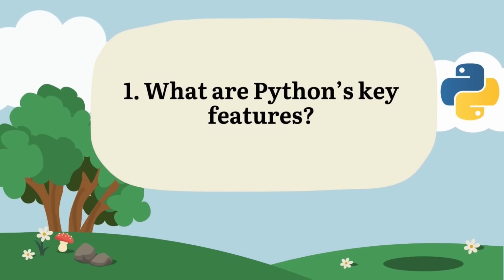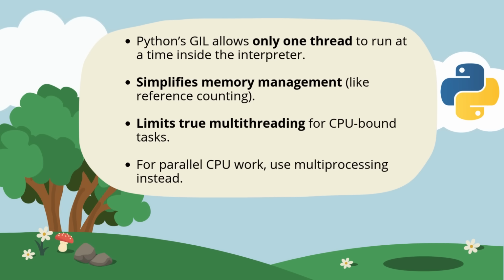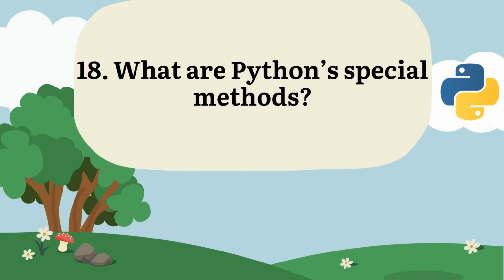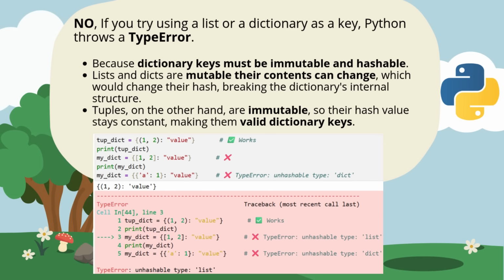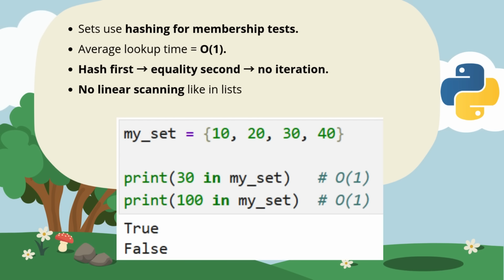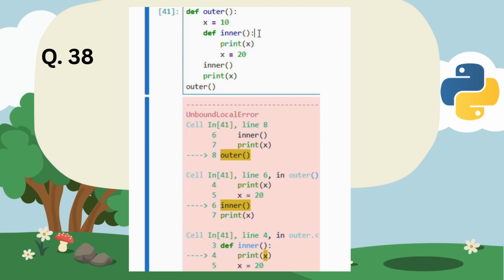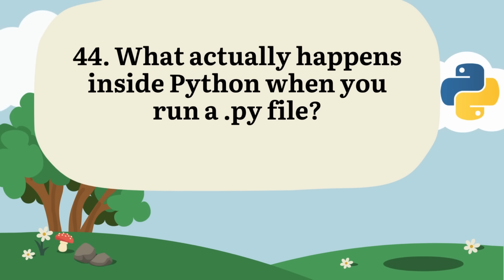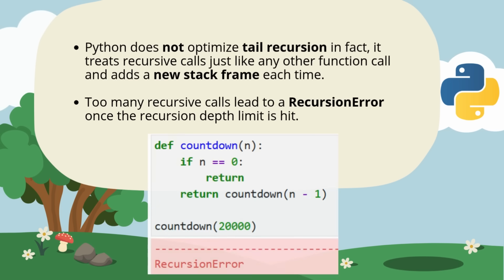50+ Most Asked Python Interview Questions | Python Interview Questions & Answers Explained🔥 !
🎯 *Python Interview Questions 2025 — Complete Interview Prep (FAANG + Startups)*
Master 50+ *Tricky and Most Asked Python Interview Questions* explained fast in just 16 minutes.
Perfect for FAANG interviews, startups, and coding rounds in 2025 — from basics to advanced Python internals.

In this Python Interview Prep video, you'll learn:
✅ Python Basics — types, mutability, is vs ==
✅ OOP & Functions — args/kwargs, decorators, MRO, dunder methods
✅ Data Structures — dicts, deque, Counter, sets
✅ Tricky Output Questions — real interview gotchas
✅ Advanced Internals — bytecode, GIL, memory, iterators

🔥 Covers everything from common mistakes to deep Python internals.
Ideal for *students, job seekers, and developers* preparing for technical interviews or Python developer roles.

📘 *Chapters / Timestamps*
00:00 — Intro & How to Use This Video
00:20 — Python Basics (types, mutability, is vs ==)
03:38 — Functions & OOP (args/kwargs, decorators, MRO, dunder)
06:37 — Data Structures & Collections (dicts, deque, Counter, sets)
09:42 — Tricky Output Questions (real interview gotchas)
14:00 — Advanced Internals (bytecode, GIL, memory, iterators)

• Why `is` ≠ `==` — mutable vs immutable gotchas
• How decorators, closures, and MRO behave internally
• Fast ways to remove duplicates preserving order
• Why default mutable args bite you — and how to avoid them
• Python internals interviewers love — GIL, bytecode, name lookup

💬 Comment the question that tricked you the most — I’ll reply and pin the best answers!